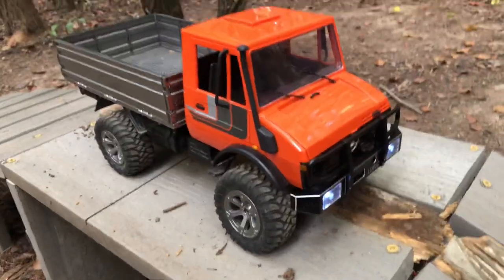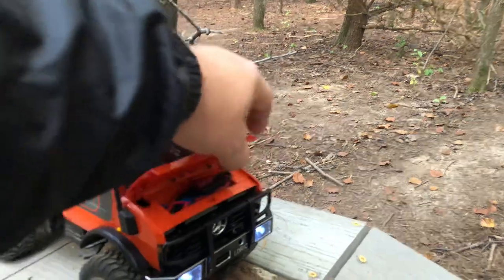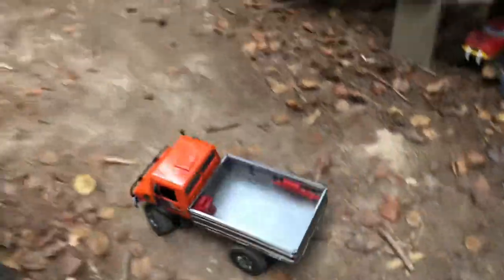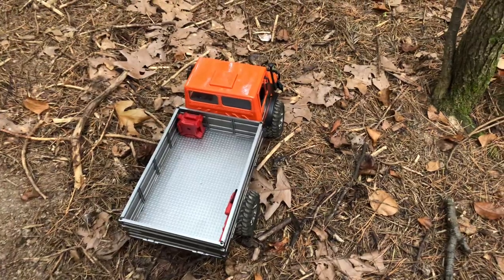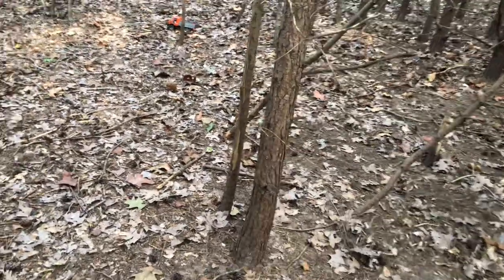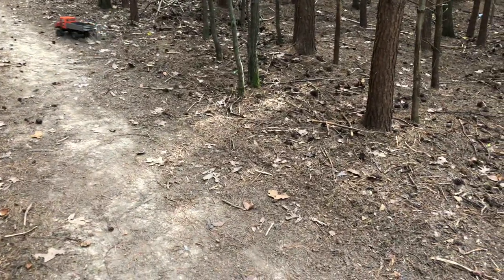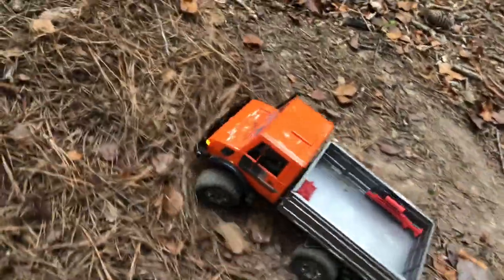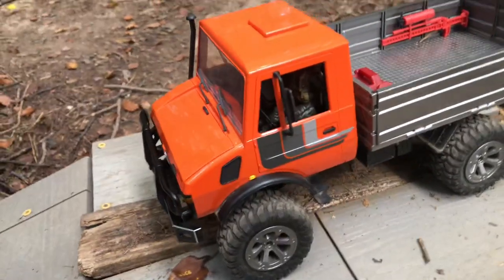LDRC dual motor Unimog my favorite 1/12 scale RTR RC of all time!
Trailrun and crawl on a 2s 1500mah lipo